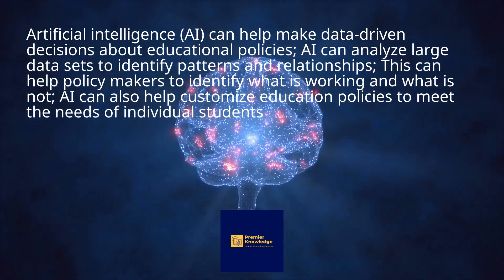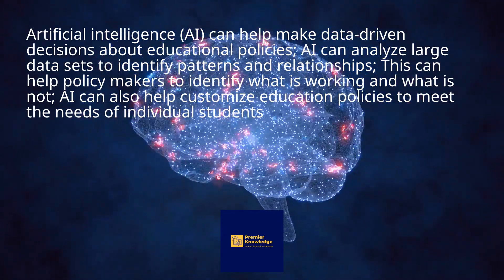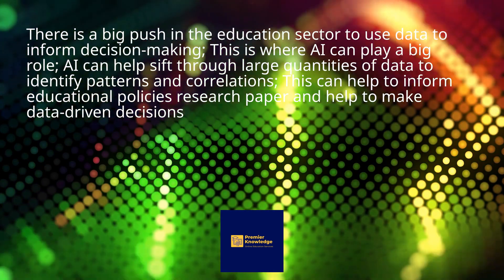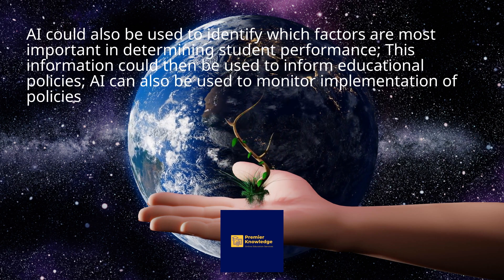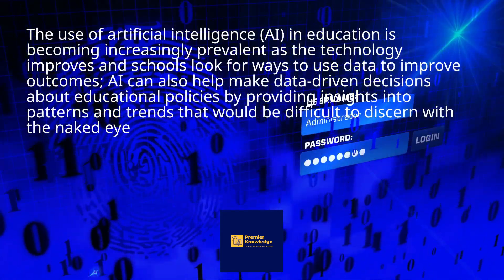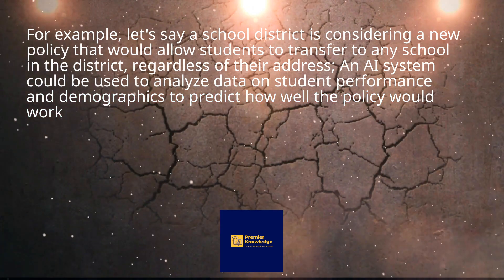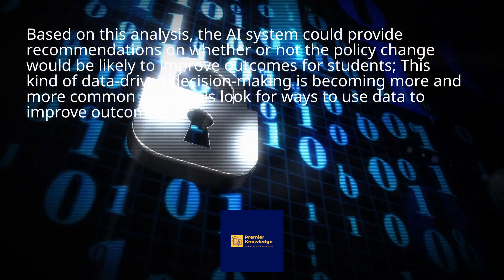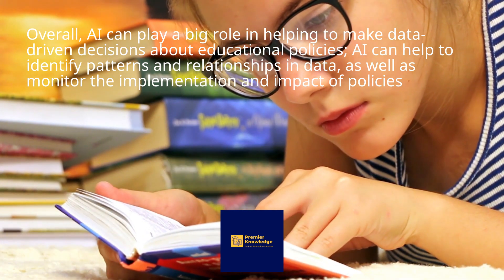HOW AI CAN HELP TO MAKE DATA-DRIVEN DECISIONS ABOUT EDUCATION POLICIES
Artificial intelligence (AI) can help make data-driven decisions about educational policies; AI can analyze large data sets to identify patterns and relationships; This can help policy makers to identify what is working and what is not; AI can also help customize education policies to meet the needs of individual students.
Before we proceed, please take a moment to subscribe to this channel by clicking on the black and white subscribe button below this video so we can continue to bring you more videos on AI and how it is transforming our world; AI is here to stay and we want to continue bringing you more educational videos that will be beneficial to you; Also, please do not forget to like and share this video.
There is a big push in the education sector to use data to inform decision-making; This is where AI can play a big role; AI can help sift through large quantities of data to identify patterns and correlations; This can help to inform educational policies research paper and help to make data-driven decisions.
For example, let’s say a policy researcher wants to know if there is a correlation between class size and student performance; They could use AI too such a Tableau to analyze data from a large number of schools to see if there is a relationship.
AI could also be used to identify which factors are most important in determining student performance; This information could then be used to inform educational policies; AI can also be used to monitor implementation of policies.
For example, if a policy was implemented to increase class sizes, AI could be used to track data on student performance; This could help to identify any negative impacts of the policy change; AI can also be used to evaluate the effectiveness of different educational interventions.
The use of artificial intelligence (AI) in education is becoming increasingly prevalent as the technology improves and schools look for ways to use data to improve outcomes; AI can also help make data-driven decisions about educational policies by providing insights into patterns and trends that would be difficult to discern with the naked eye.
For example, let's say a school district is considering a new policy that would allow students to transfer to any school in the district, regardless of their address; An AI system could be used to analyze data on student performance and demographics to predict how well the policy would work.
The system could take into account factors such as the average test scores of students at different schools, the number of students who would be affected by the policy change, and the socio-economic status of the families who would be most impacted.
Based on this analysis, the AI system could provide recommendations on whether or not the policy change would be likely to improve outcomes for students; This kind of data-driven decision-making is becoming more and more common as schools look for ways to use data to improve outcomes.
Overall, AI can play a big role in helping to make data-driven decisions about educational policies; AI can help to identify patterns and relationships in data, as well as monitor the implementation and impact of policies.